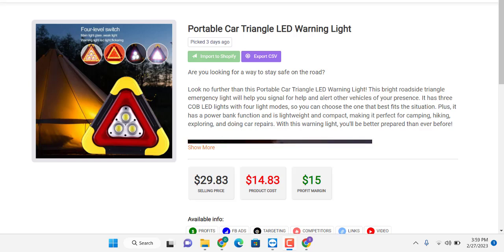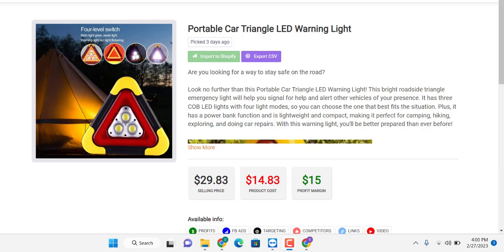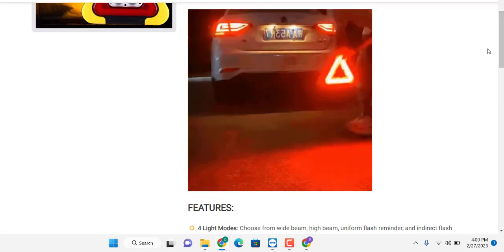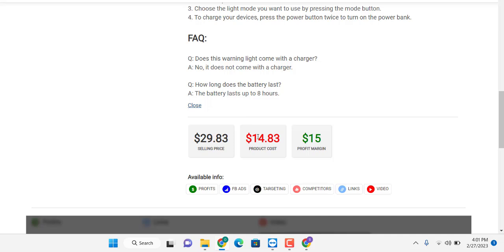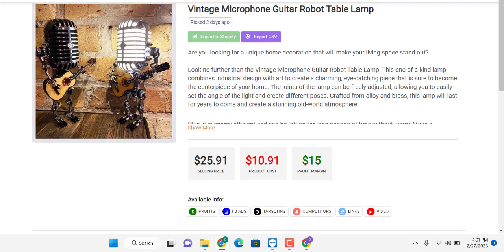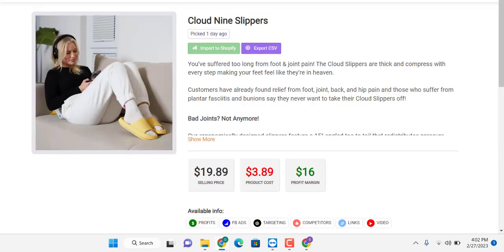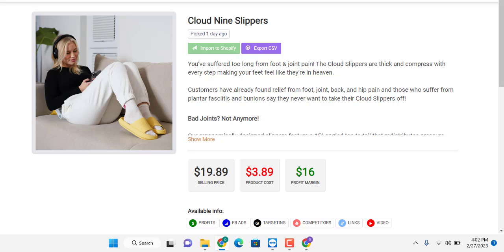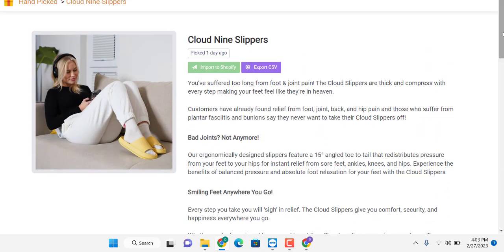3 Tiktok Winning Product to Dropship in March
Hi and welcome to Vrimmerce!

If you're doing Shopify Dropshipping, it can be hard to figure out what to sell since drop ship products are often seasonal. Constantly on the hunt for great deals that will sell fast is vital in this industry. It's really important to come up with products that are potential big sellers, with widespread appeal. I analyze their data, so you know what stuff is worth investing your time and money in.

I love to find new products and share the best ones with you. With my help, you'll be able to make more sales with less work.
I'm constantly looking for new products and sharing with you my top picks.